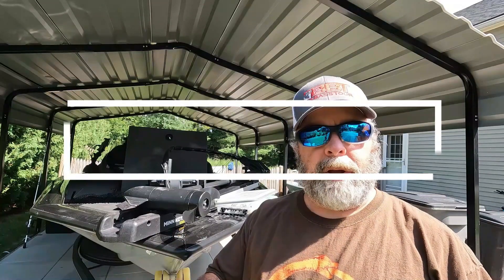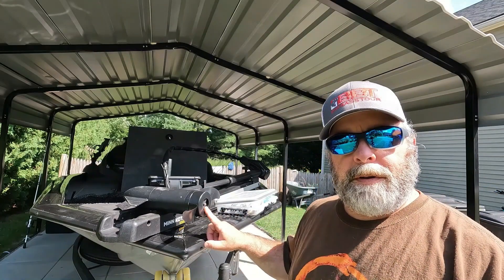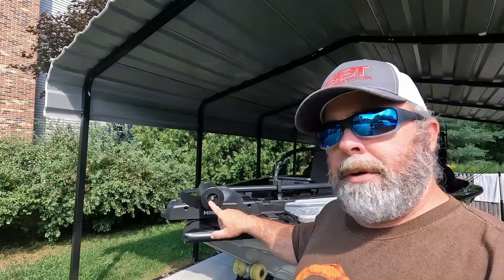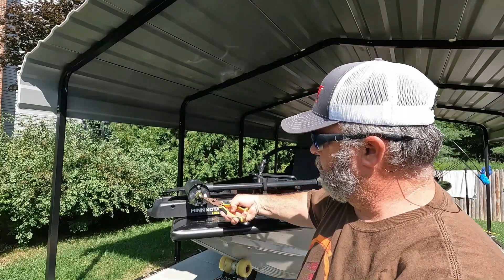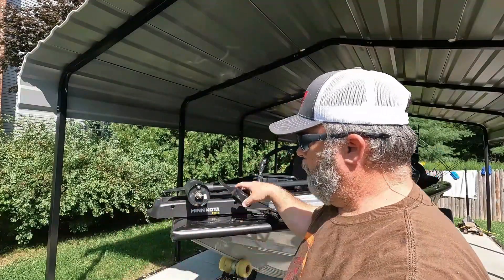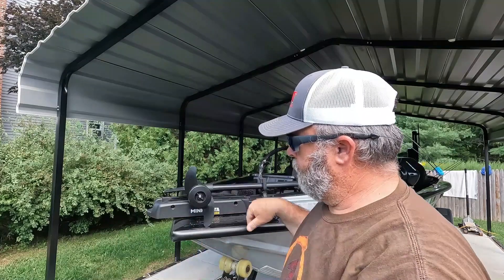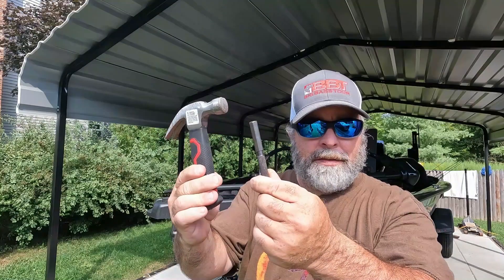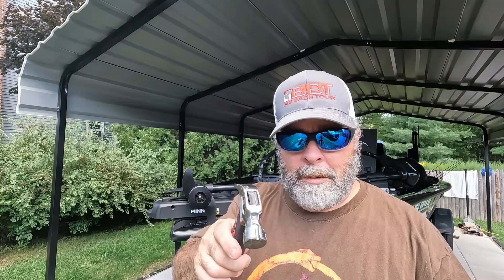Gettin' it Dun (S1, Ep. 4) - How to Remove Your Trolling Motor Prop & Clear Debris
Season 1, Episode # 4 - " Removing Trolling Motor Prop"

Your trolling motor often gets bogged down by debris to include, grass, weeds, lilly pads, and fishing line that gets caught up on the drive spindle.

Common Problem - Easy fix !!!

Heavy
Performed by Collective Soul
Composed by Edward Roland
Published by Round Hill Lyrics